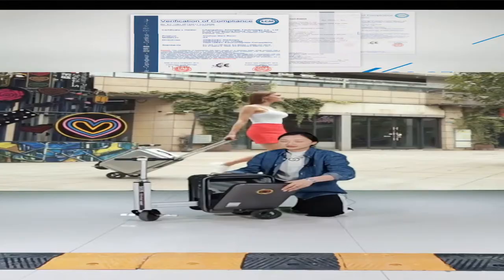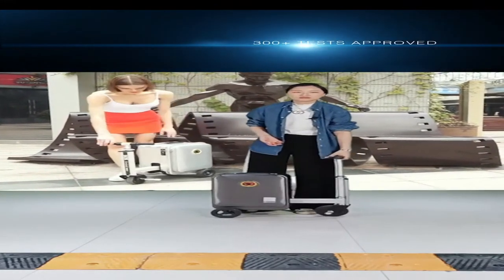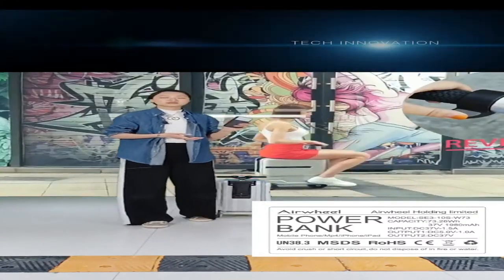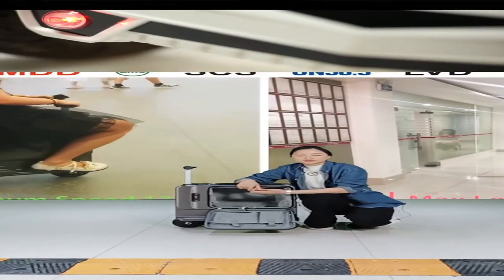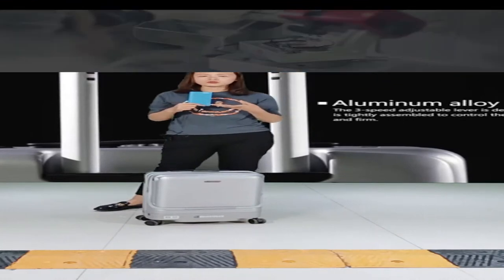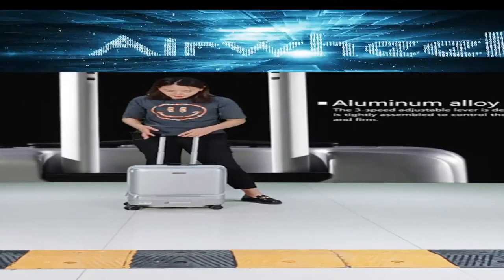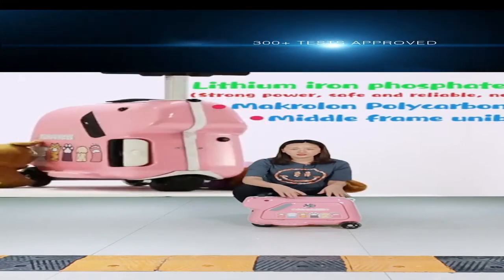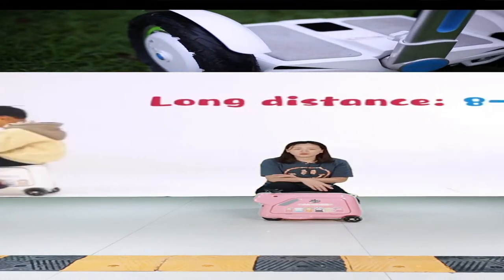Airwheel-Recruit distributors for ride on luggage scooters smart luggage carry on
Since Airwheel's establishment in 2004, with global vision, we have set up R&D, marketing, manufacturing and logistics centers in countries such as United States, Belgium and China. As one of the world leading smart transportation device manufacturers, Airwheel is committed to bringing out the joy of technology, and to practicing our cooperate culture: "Free Intelligent Life".
Airwheel: Sincerely recruit distributors! Accept OEM/ODM!
We Airwheel are skilled in Research & Development, innovation, manufacturing and sales of intelligent transport aid products.
Products: ride on luggage scooters, smart following luggage, electric wheelchairs, smart helmet, electric bike etc.
Advantages: CE and ROHS certificated ; over 400 invention patents and appearance patents for our products.
Company Name: Changzhou Airwheel Technology Co., Ltd
Contact Person: Aimee